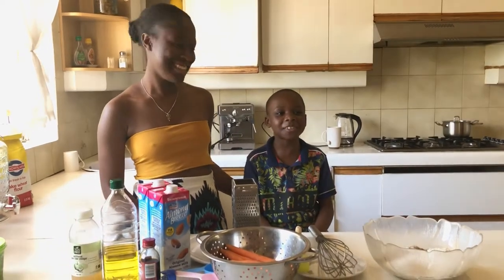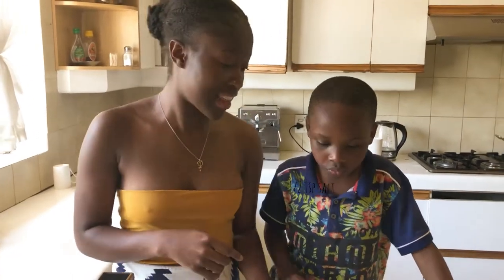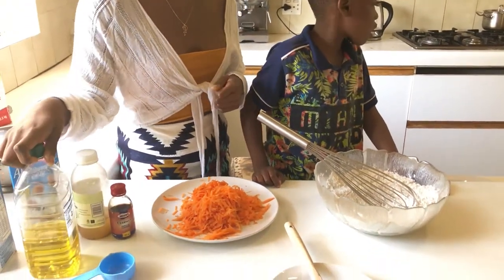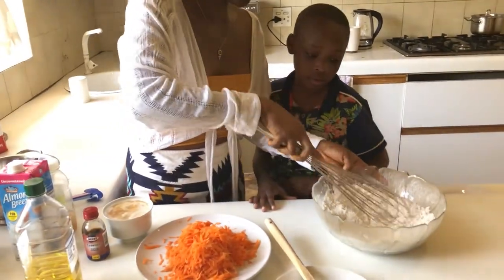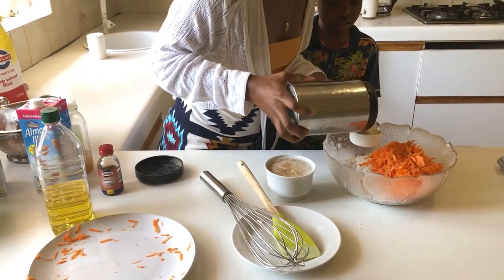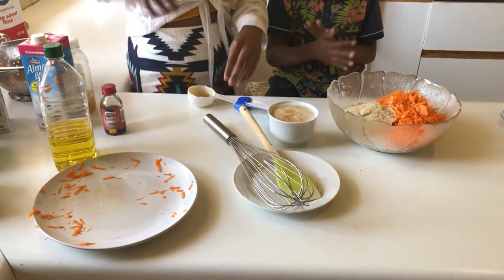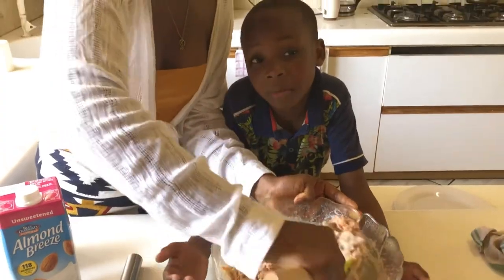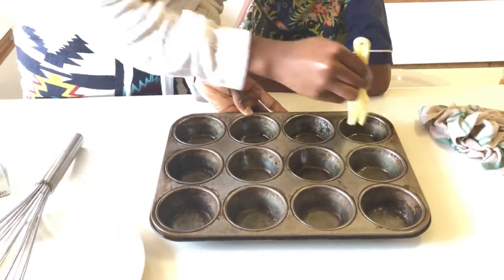Moist CARROT CAKE CUPCAKES...without the icing so they're muffins really (VEGAN) / Baking w/Kopano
Happy Heritage day!!! Carrot cake is one of the many favorites my family have so I decided that on the day when we would be celebrating our heritage, we should be doing that with flavour- that being our delicious carrot muffins. My family finished them before the sun set so it was a success, and I hope you can share that with those you love too, even if that just includes you.